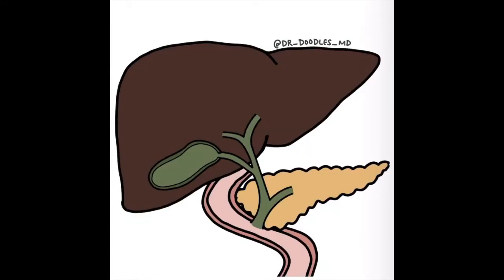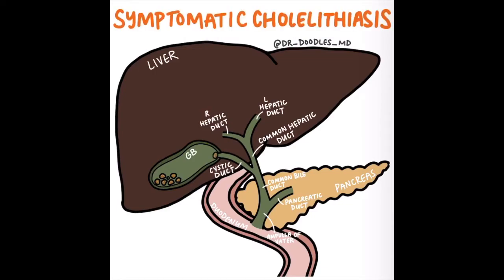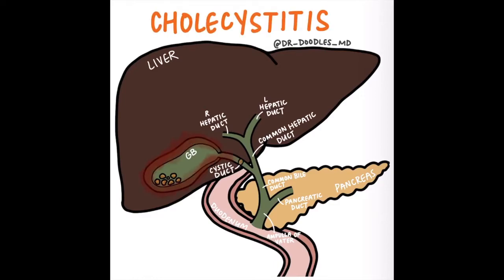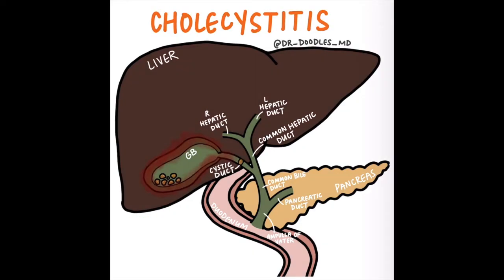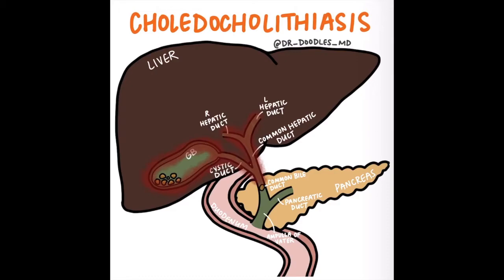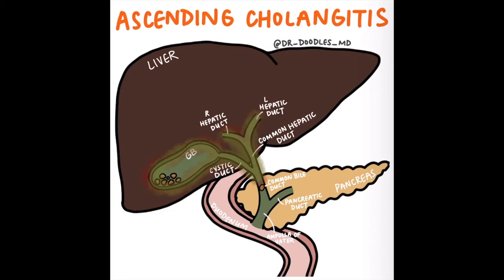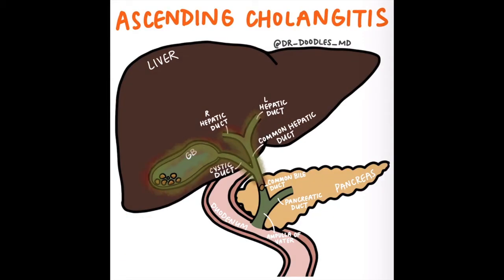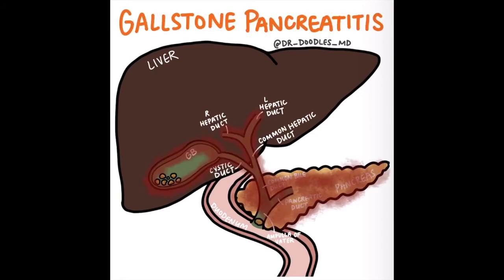Gallstone Disease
Graphics and animations to help you visualize the spectrum of gallstone diseases including symptomatic cholelithiasis, acute cholecystitis, Mirizzi syndrome, choledocholithiasis, ascending cholangitis, and gallstone pancreatitis.

For more graphics and animations, follow @dr_doodles_md on instagram!